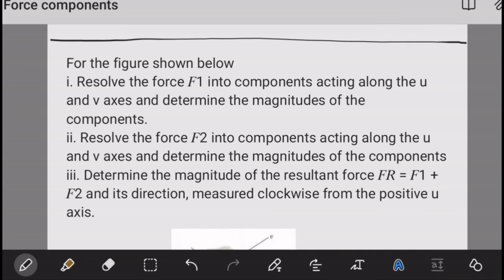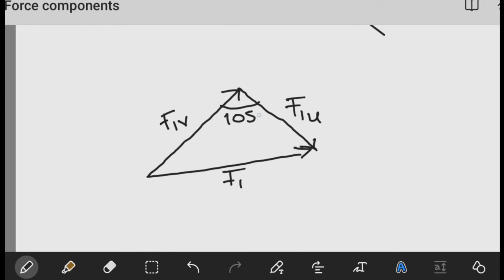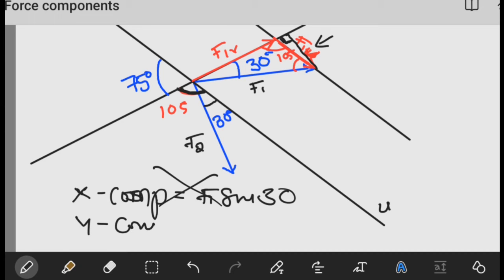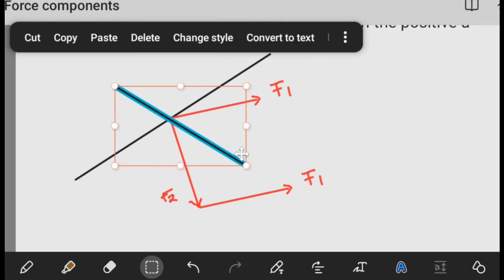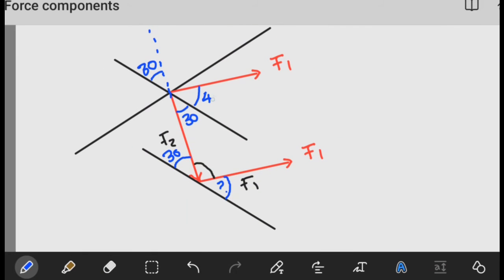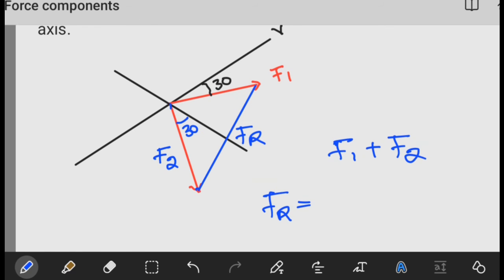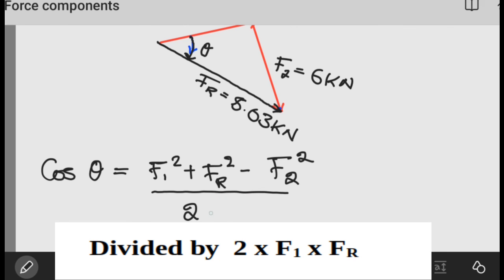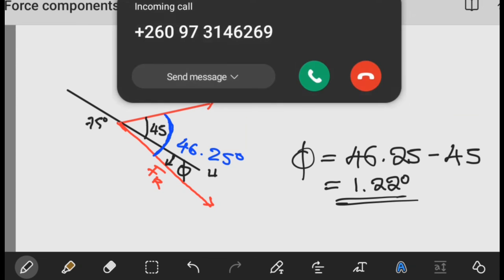How to determine force components when the axis are not perpendicular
In this video, we will be looking at how to determine the force components when the axis are not perpendicular.